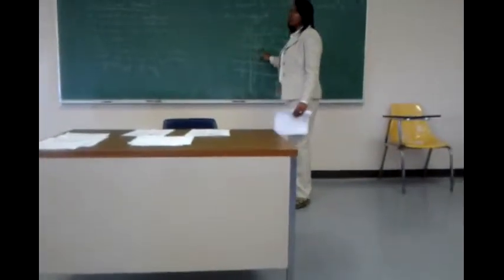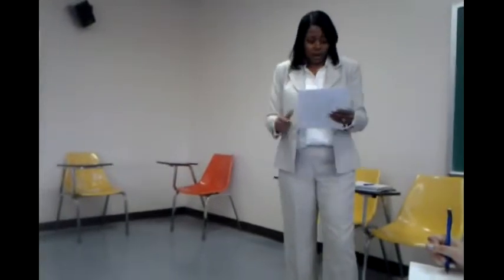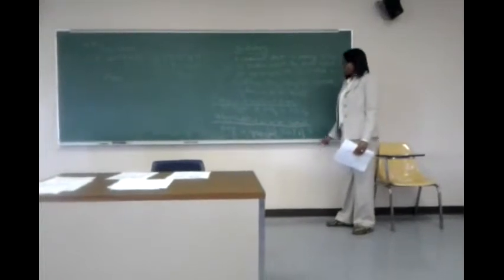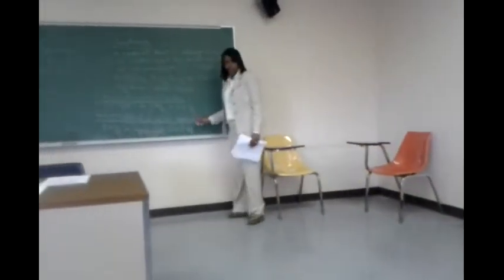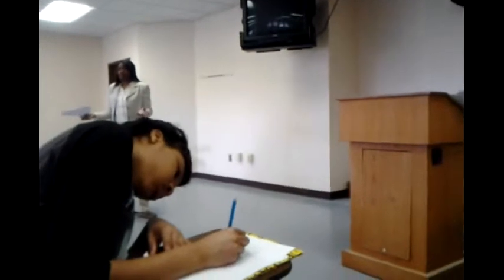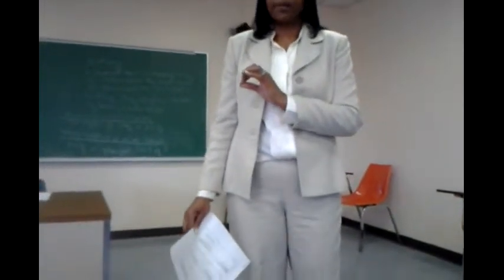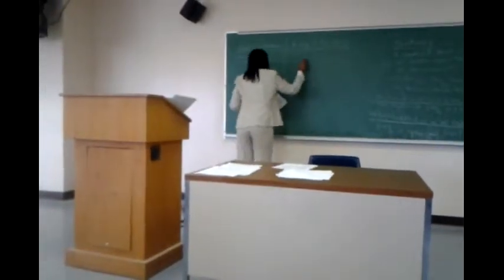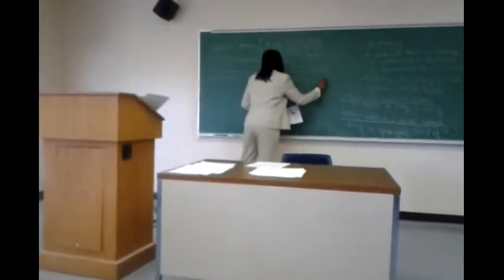MTH109~ Krista Hines (Truth Tables, Statements, Negations, Tautologies)